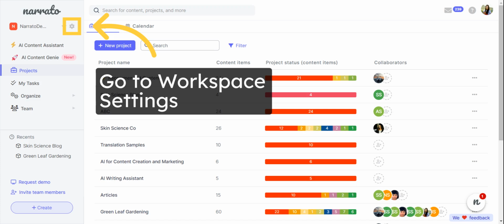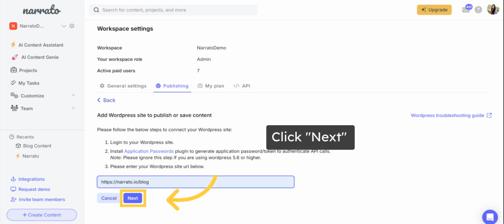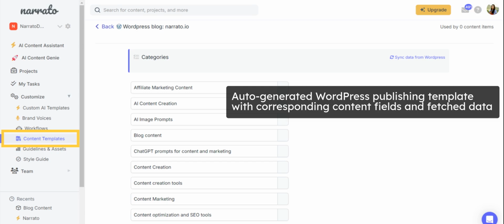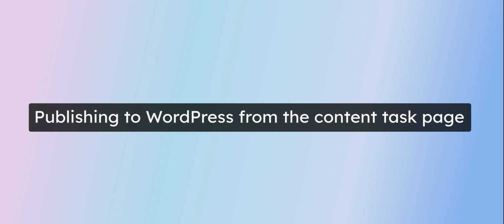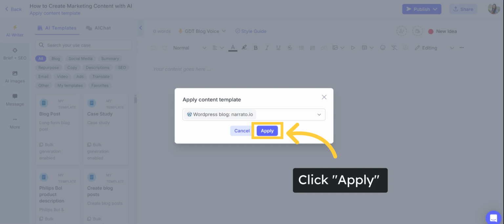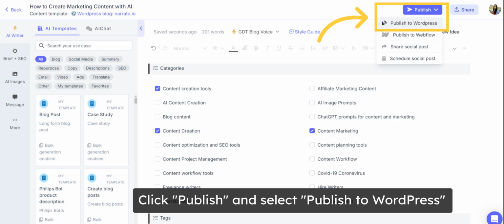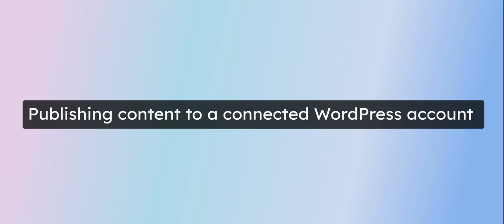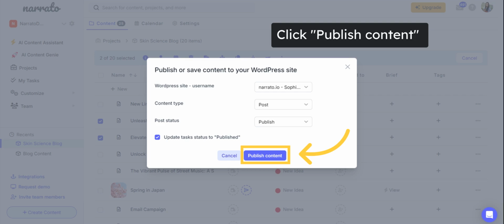How to Use the WordPress Publishing Integration on Narrato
In this video, we will show you how to set up the WordPress publishing integration on Narrato effortlessly. Say goodbye to the hassle of manually transferring your content to WordPress and going through the trouble of formatting everything from scratch. We've got you covered!

Join us as we walk you through the step-by-step process of seamlessly connecting your Narrato account with your WordPress site.

Whether you're a blogger, content creator, or business owner, this video is a must-watch if you want to streamline your publishing process and save hours of work

So sit back, relax, and let us guide you in unlocking the full potential of WordPress publishing on Narrato.